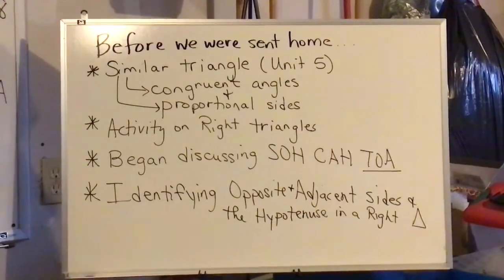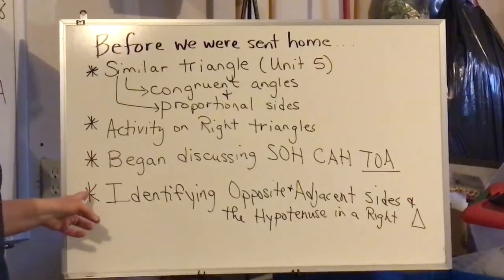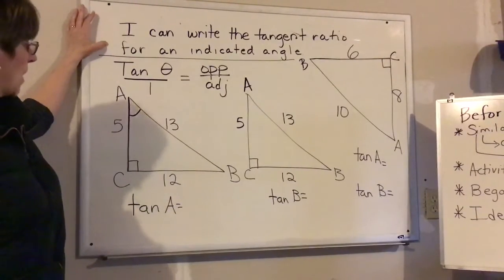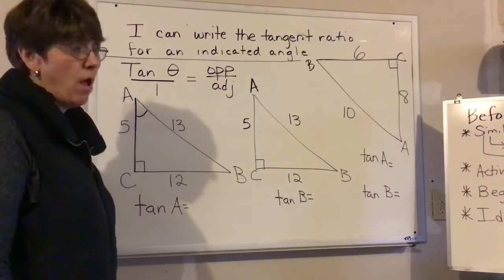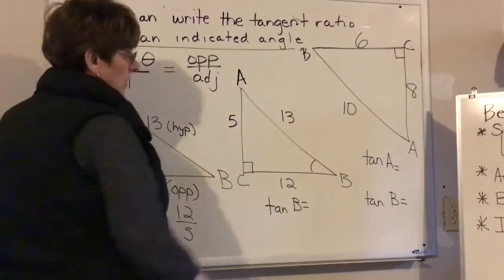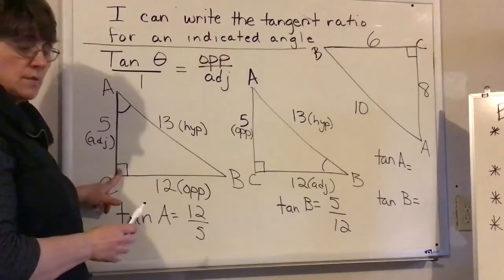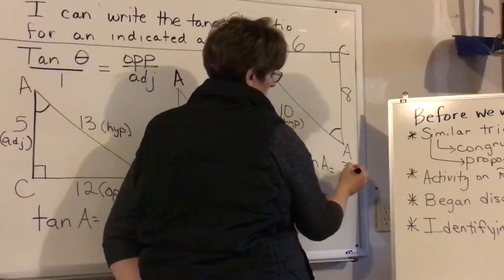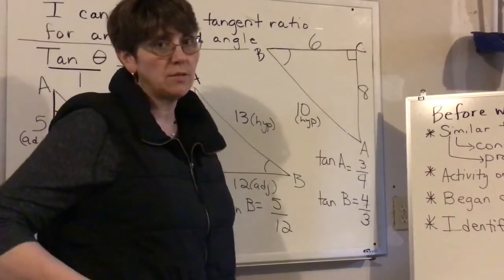Writing TANgent ratios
In this video I will demonstrate how to write a tangent ratio for a right triangle.